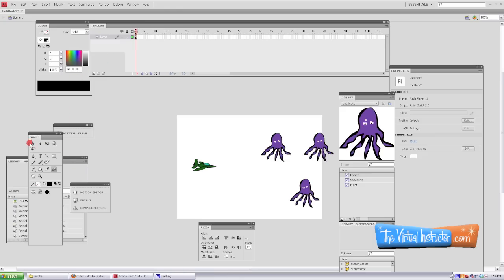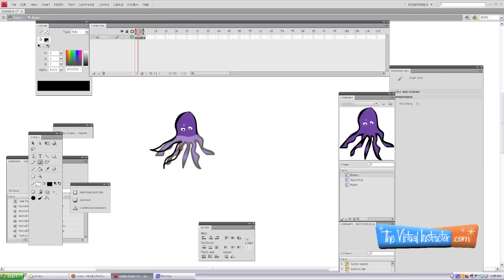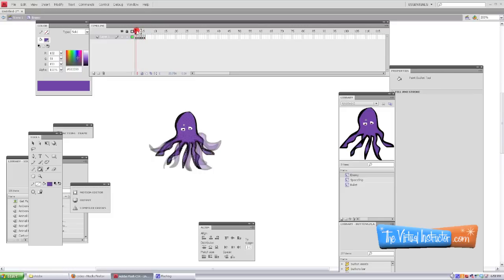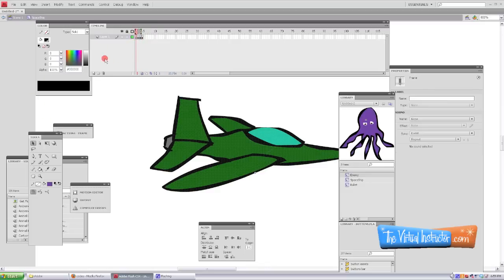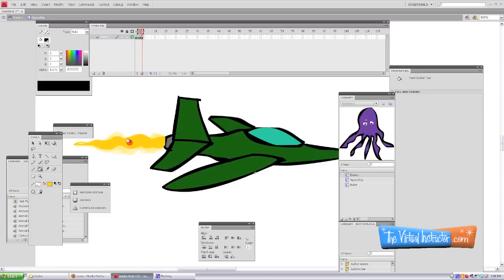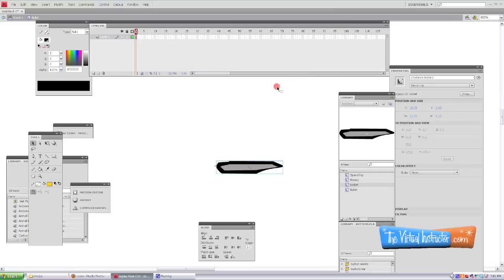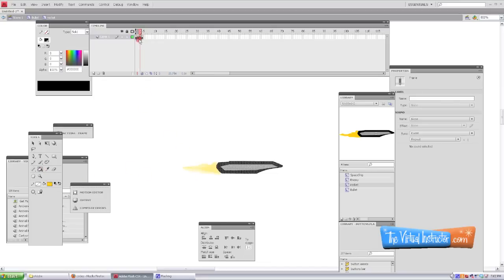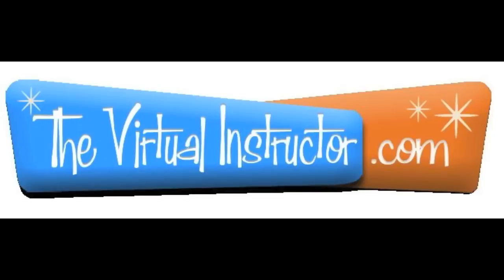How to create a shooter style video game in Adobe Flash- Part 2